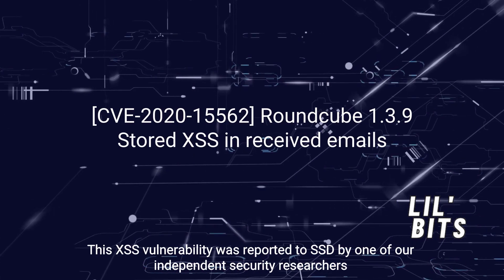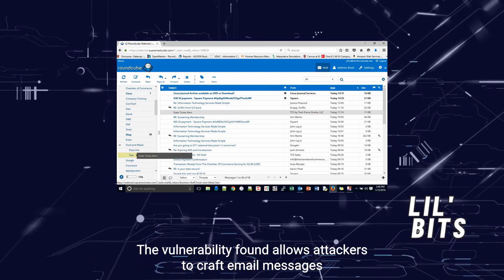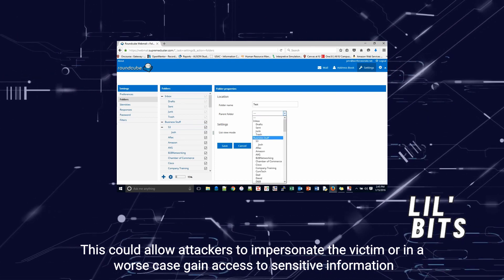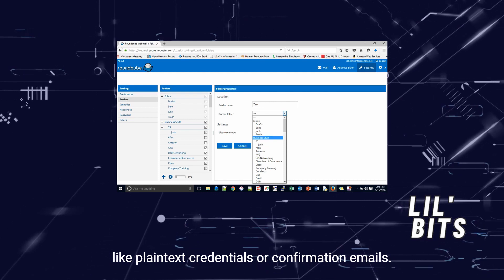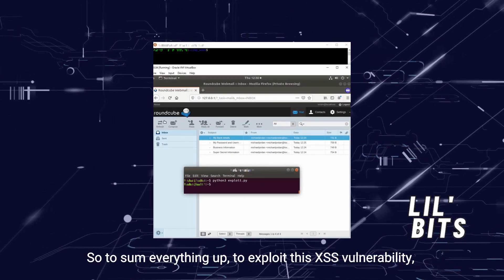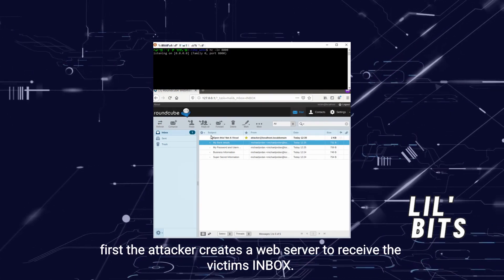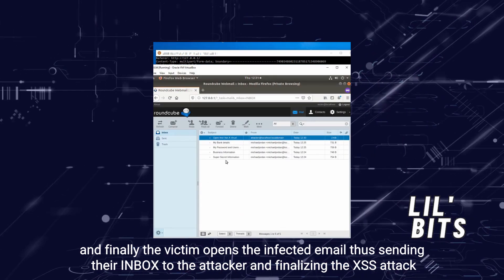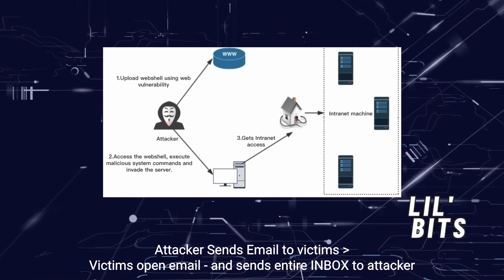SSD Lil' Bits - Episode 6 - Roundcube Webmail: Stored XSS Attack Demo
Knowledge is power! Learn cybersecurity with SSD.

SSD Lil’ Bits is a collection of introductory cybersecurity lessons from our very own in-house experts.

In this episode, we continue to dive deeper into the technical details of XSS attacks and look into a stored XSS attack demonstration on the Roundcube Webmail client.

About SSD:
SSD provides the quick handling needed to get zero-day vulnerabilities responsibly reported to vendors and be generously rewarded- all done discreetly. We help researchers get to the bottom of vulnerabilities affecting major operating systems, software, or devices and get the reward they deserve.